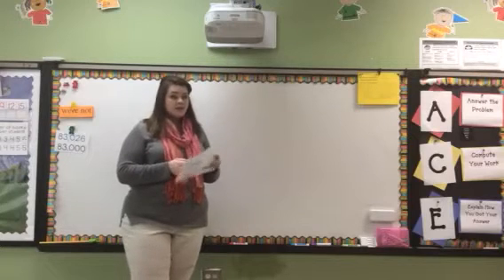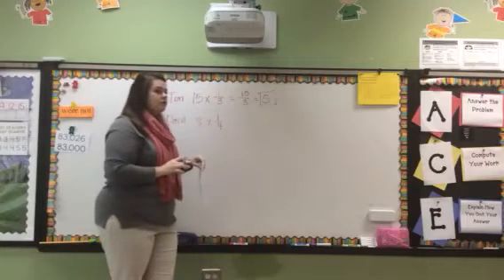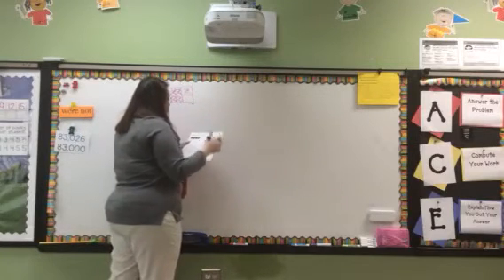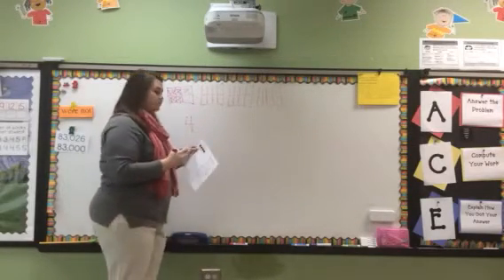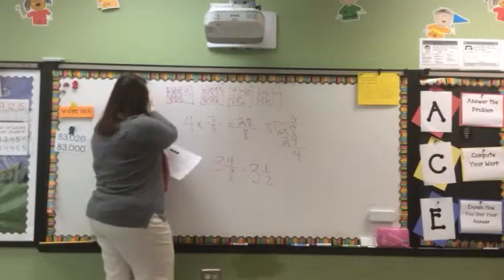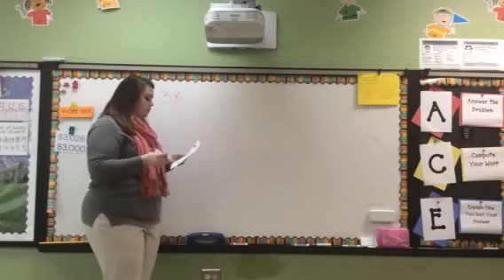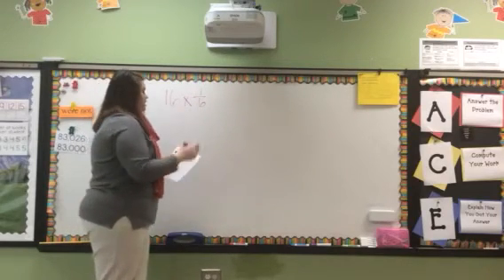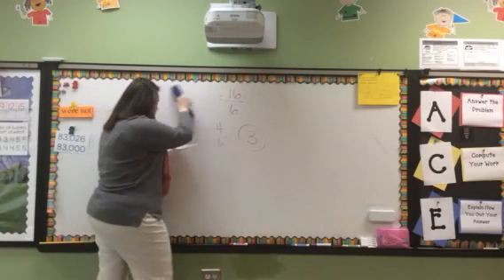January 12 Notes Part 1